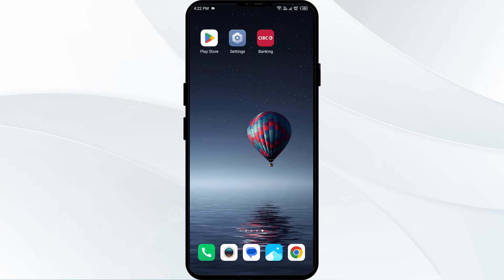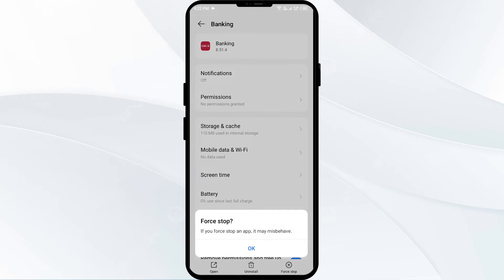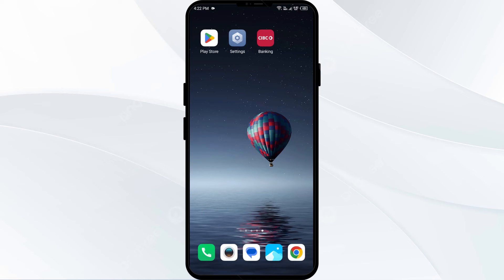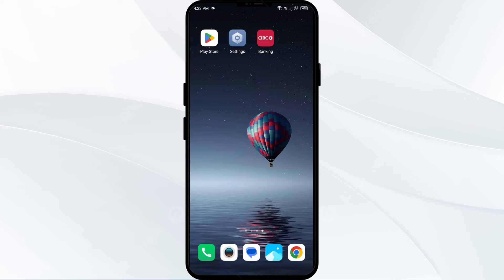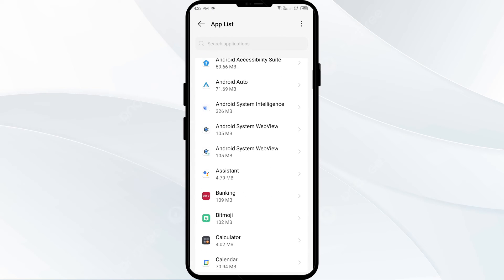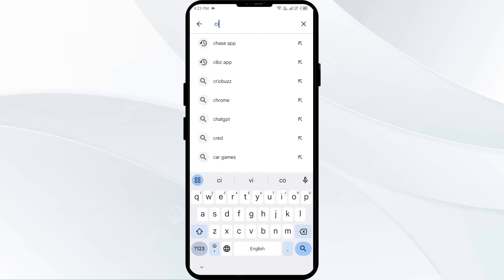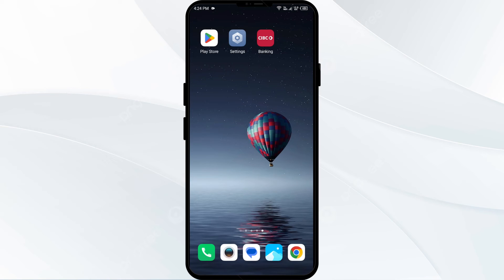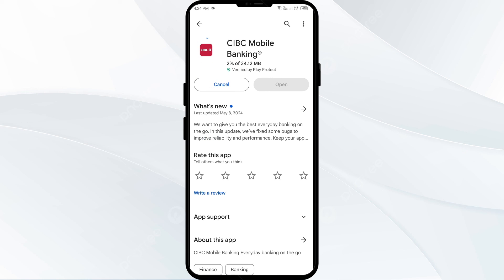How To Fix CIBC App Not Working, Keep Crashing, Stuck On Loading Screen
In this YouTube video, we will guide you through the steps to fix common issues with the CIBC app. If you're experiencing problems such as the app not working, constantly crashing, or getting stuck on the loading screen, this tutorial is for you. We will provide troubleshooting tips and solutions to help you resolve these issues and get your CIBC app up and running smoothly again.

00:15   Solution1: Force Close & Restart CIBC App
00:41   Solution2: Disable And Enable Your Internet Connection
01:18   Solution3: Clear CIBC App Cache
01:41   Solution4: Update CIBC App To Latest Version
02:09   Solution5: Uninstall & Reinstall The CIBC App
02:32   Solution6:  Wait For Sometime & Try Again